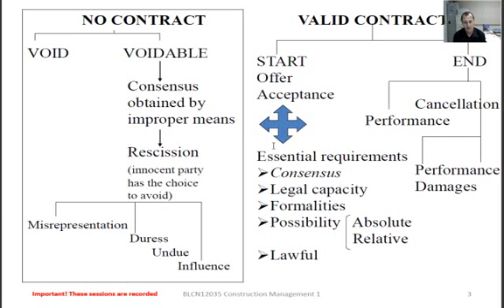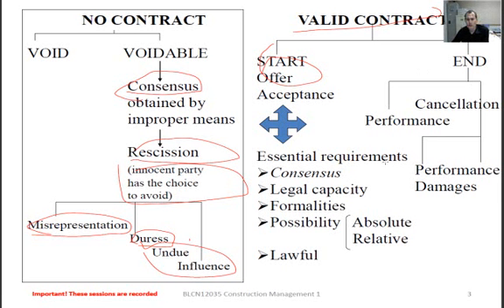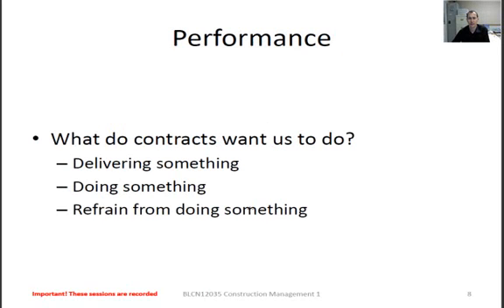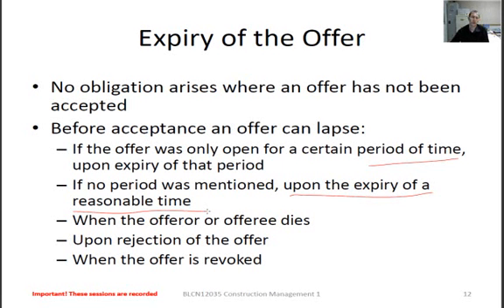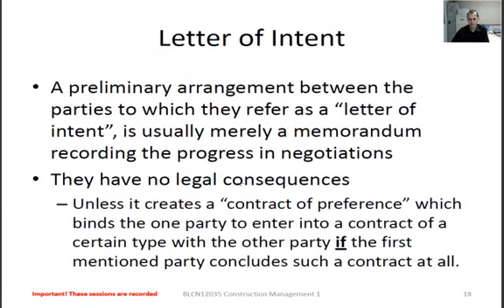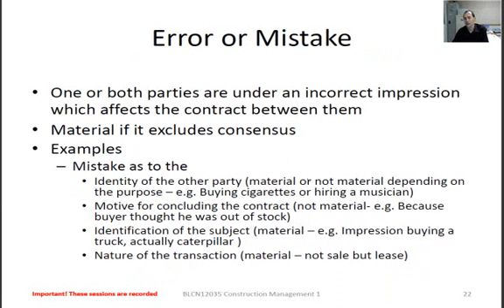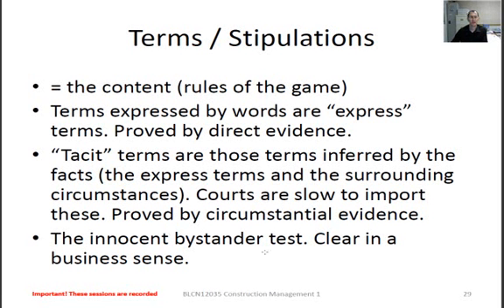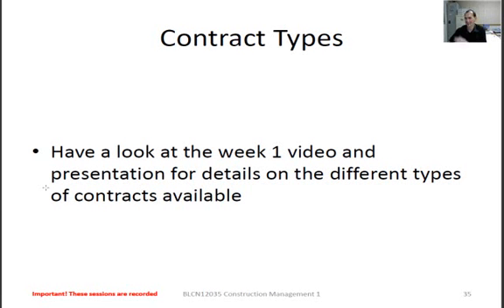BLCN12035 3 2011 11 28.wmv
BLCN12035 Week 5 topic 3
Discussion about the fundementals of contracts in the industry